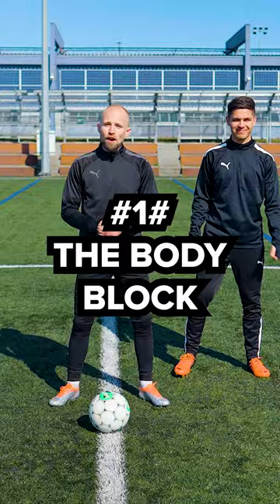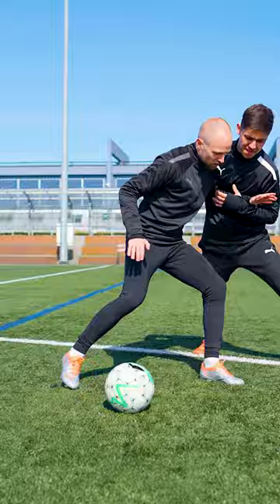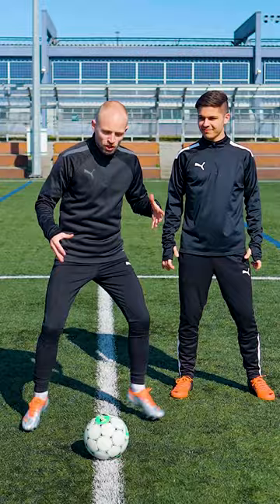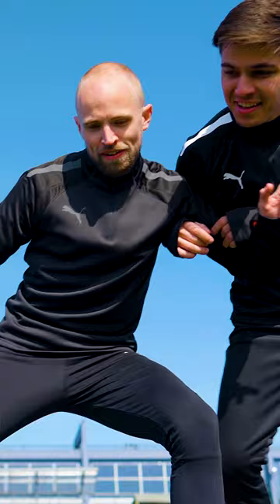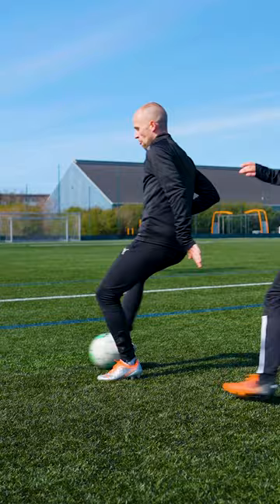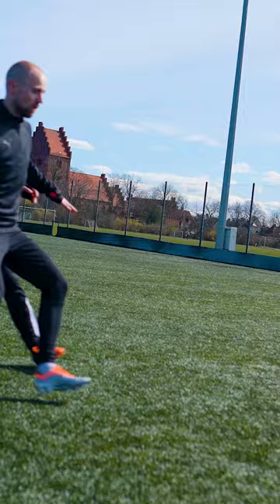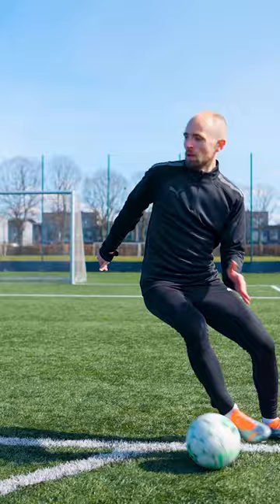5 effective ways to protect the ball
5 ways to protect the ball. Want to make sure you never lose the ball again? Here are 5 effective ways to shield the ball.